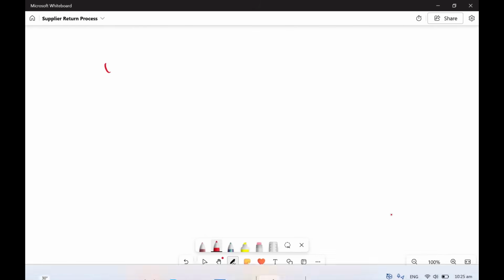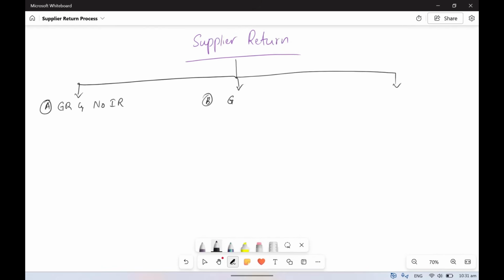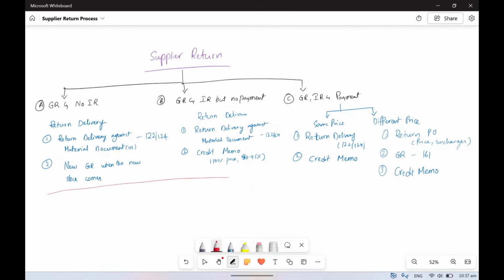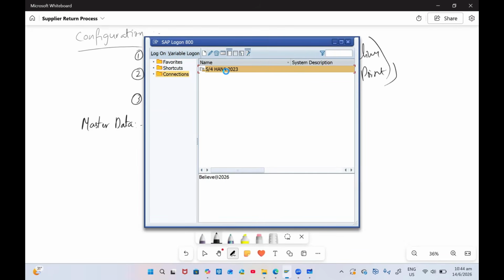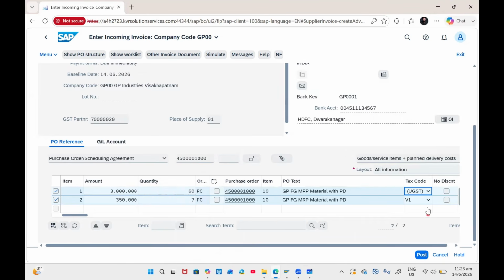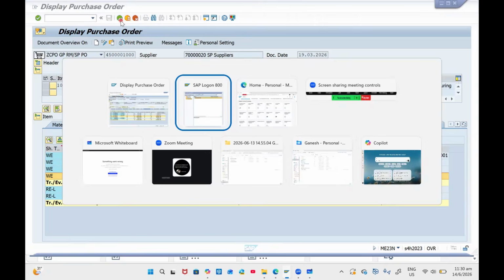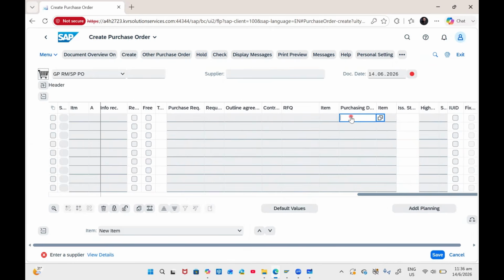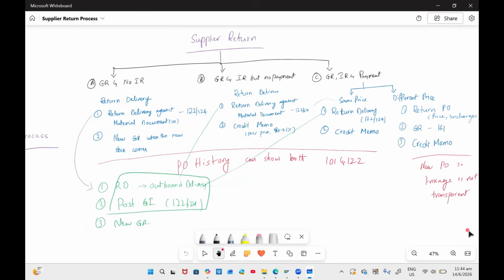Supplier Returns Process in SAP S/4HANA: Configuration, Execution & Best Practices by Ganesh Padala.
In this comprehensive video, Ganesh Padala explains the Supplier Returns (Vendor Returns) process in SAP S/4HANA from both a business background perspective and live system execution.

We cover 3 major real-world scenarios: when Goods Receipt (GR) is posted without Invoice Receipt (IR), when GR & IR are posted without payment, and when full payment is completed requiring Return Purchase Orders (161 Movement Type).

📌 Key Topics & Scenarios Covered:
• Business Background: Damage handling, insurance, scrapping, and supplier agreements.
• Case 1: GR Done, No Invoice Receipt (Return Delivery via 122/124 Movement Type).
• Case 2: GR & IR Done, No Payment (Return Delivery 122 + Credit Memo Posting).
• Case 3: GR, IR & Payment Completed (Return PO creation via 161 Movement Type + Credit Memo).
• Outbound Delivery Integration: Handling returns with shipping / outbound deliveries.
• Master Data & Configuration Prerequisites: BP Master, PO Types, OBYC, and Shipping Determination.
• Live Demo in SAP Fiori Launchpad & Financial Accounting (FI) Impact Analysis.

⏱️ Timestamps / Chapters:
00:00 - Introduction & Business Background of Supplier Returns
01:10 - Business Scenarios: Damaged Goods, Insurance & Replacement Agreements
06:30 - Overview of 3 Major Supplier Return Scenarios
08:00 - Case 1: GR Done, No Invoice Receipt (Return Delivery Process)
09:10 - Case 2: GR & IR Done, No Payment (122 Return + Credit Memo)
11:15 - Case 3: GR, IR & Payment Completed (Return PO vs Return Delivery)
14:15 - Handling Supplier Returns with Outbound Delivery (Shipping Integration)
17:10 - Configuration Prerequisites & Master Data Setup
21:00 - Live Fiori Demo - Case 1: Executing 122 Return Delivery
25:20 - Live Fiori Demo - Case 2: Posting Credit Memo for Return Delivery
29:30 - Live Fiori Demo - Case 3: Creating Return PO (ME21N / Fiori) & 161 Movement Type
41:00 - Executing Goods Movement (161) & Credit Memo for Return PO
44:45 - Reviewing Purchase Order History & Accounting Documents
45:15 - Conclusion & Final Tips for Functional Consultants

• Search "Ganesh Padala" on Udemy & Udemy Business for complete SAP S/4HANA & MM Courses!

Ganesh